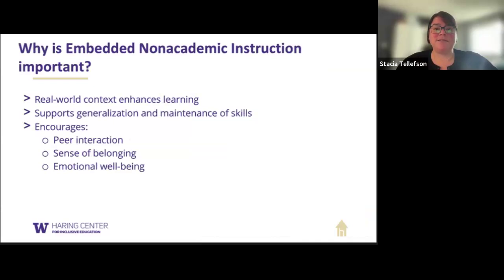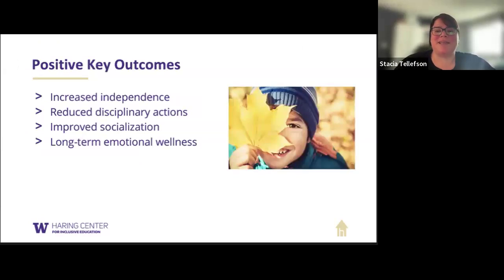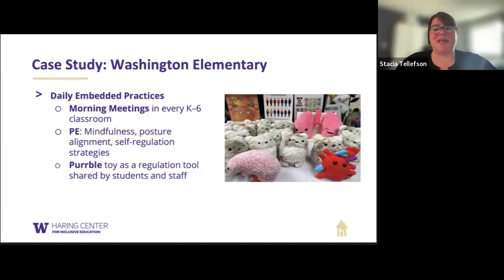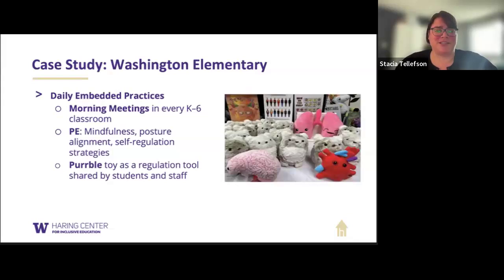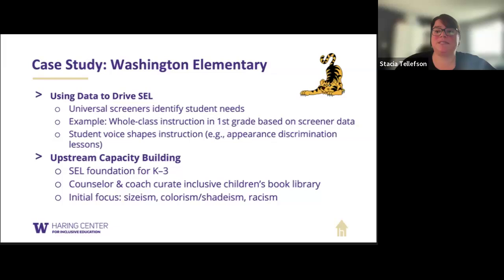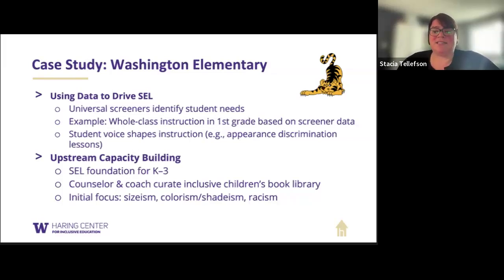Embedded Nonacademic Instruction Tip Sheet